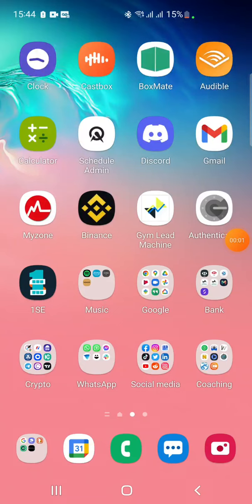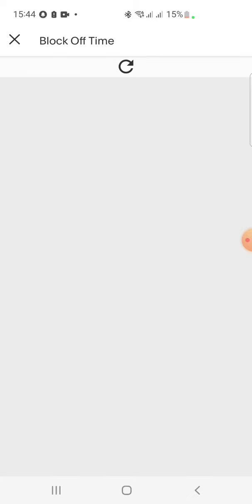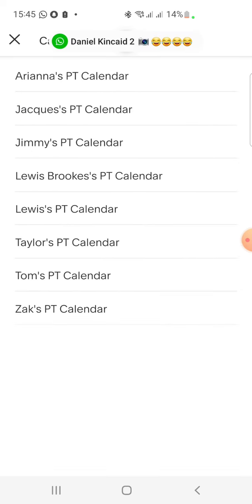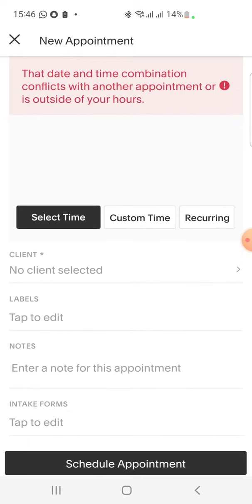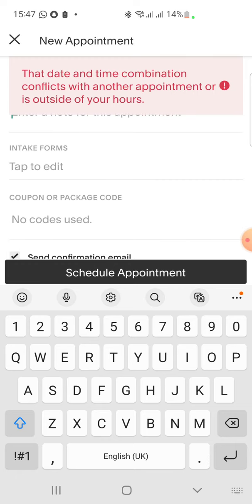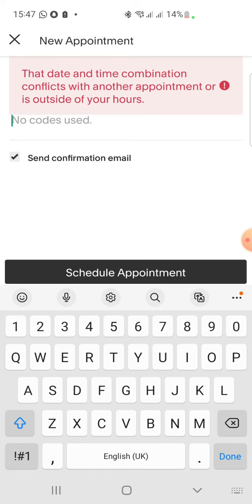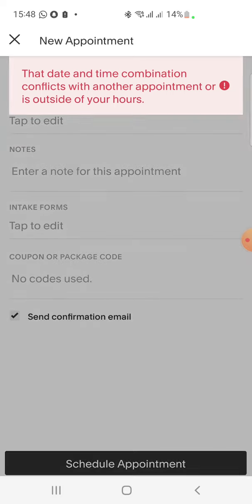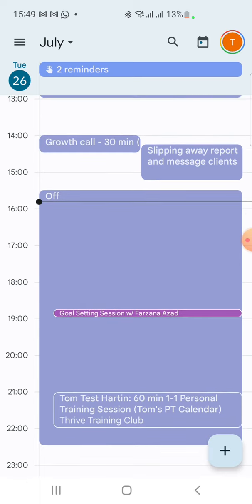How to book Personal Training Sessions for a clients